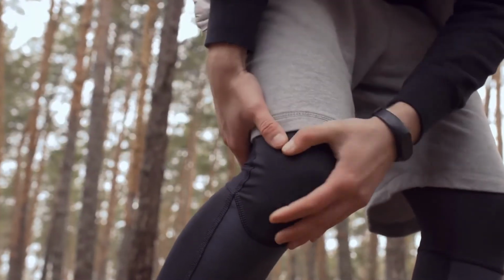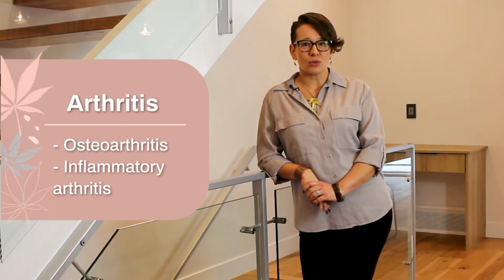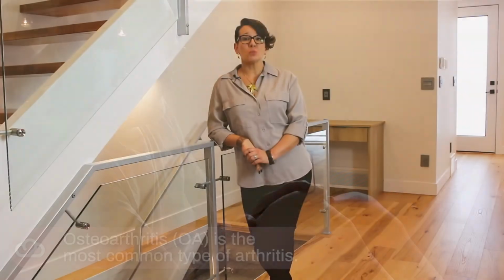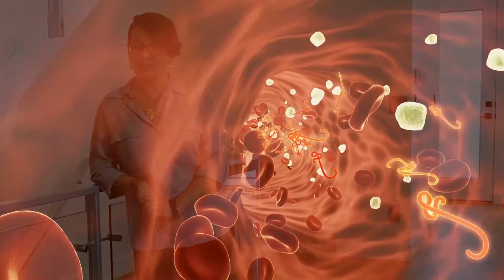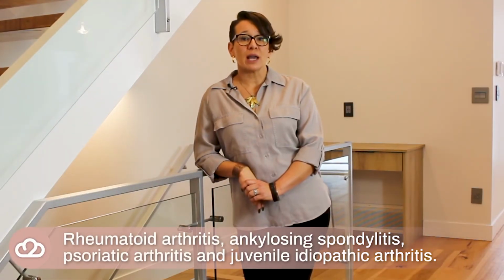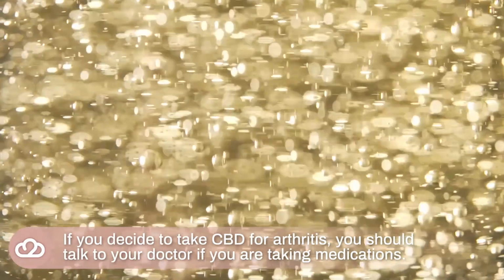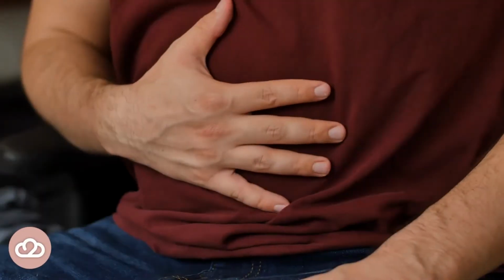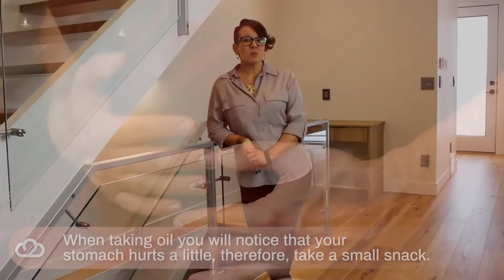How CBD Helps Joint Pain (CBD For Arthritis)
Wondering how CBD helps joint pain? Using CBD for arthritis pain can be incredibly beneficial.

So many clients ask me, “Can cannabis help arthritis pain?”

Absolutely! Using CBD for arthritis can result in reduced joint pain and all sorts of other benefits.

If you struggle with arthritis or joint pain, using CBD can help. Find out more in today’s video, where I’ll discuss how CBD helps joint pain and how you can use CBD for arthritis!

LadyBradie on Tik Tok @thebradiesparrow

My Health & Garden Store bloomandharvest.ca